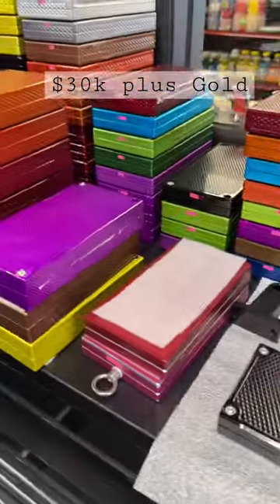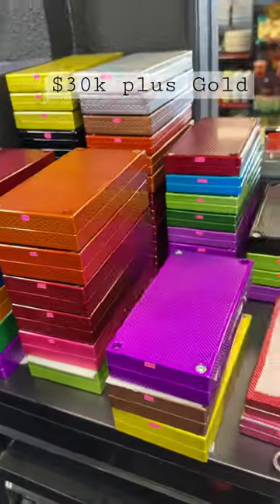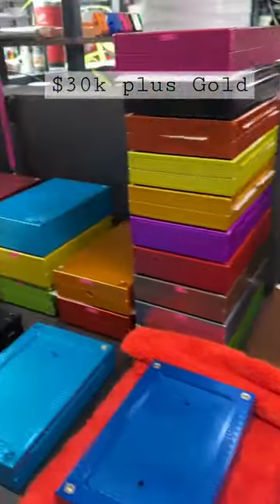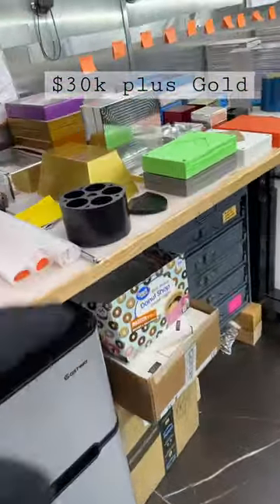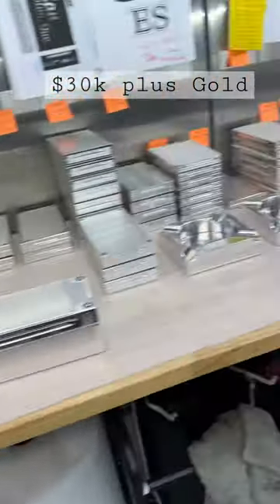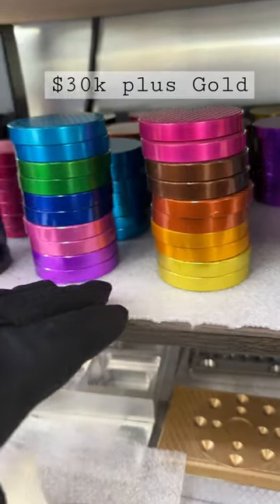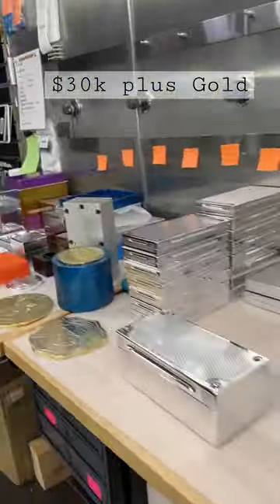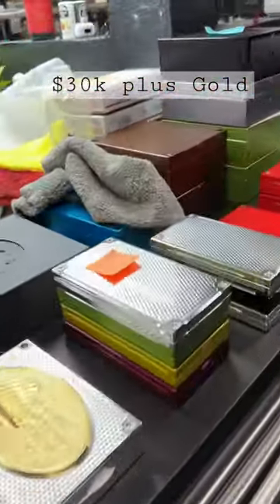$30k+ Gold Part 2: Custom Gold Coin Bricks | GorillaPro Customs 💰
Discover the ultimate solution for storing your valuable gold and silver coins with our custom gold coin bricks! GorillaPro Customs offers top-quality bricks that are both durable and stylish.